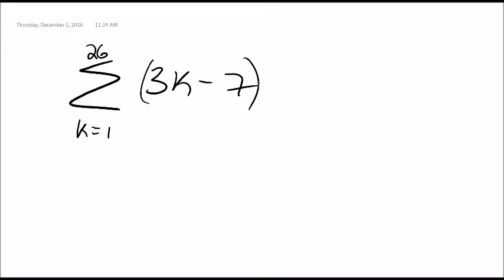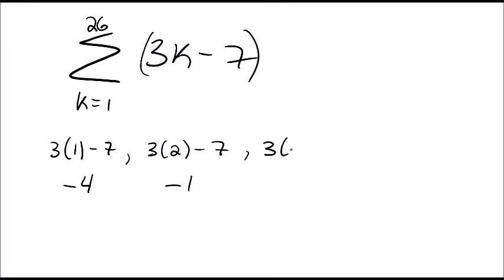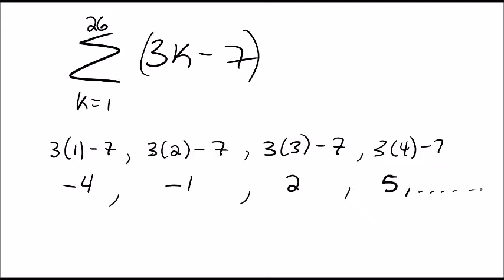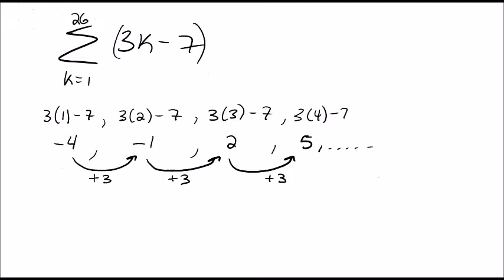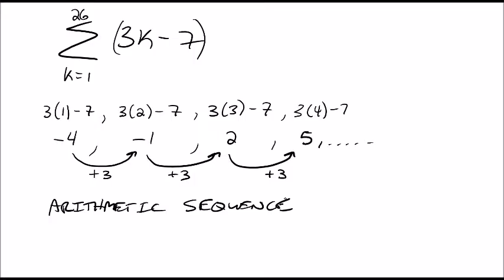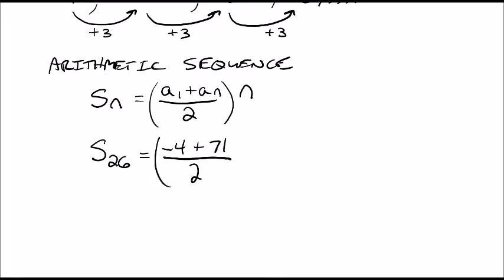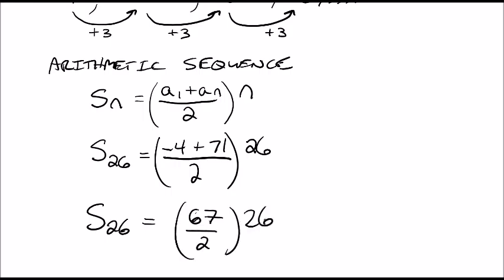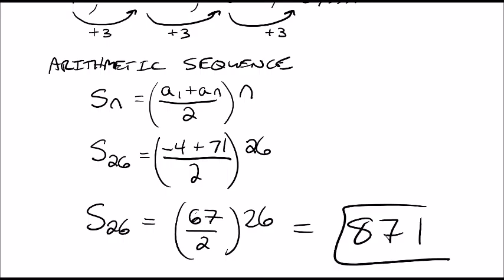Arithmetic Sequence Summation Example